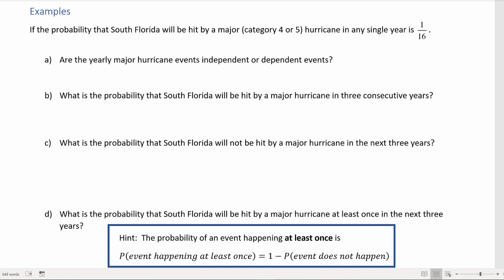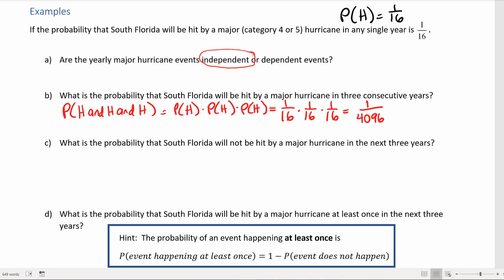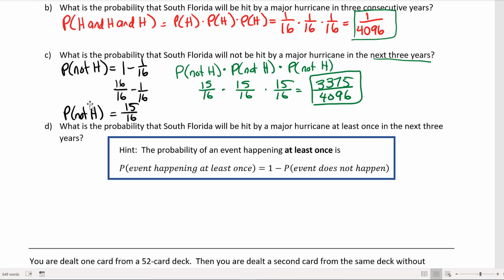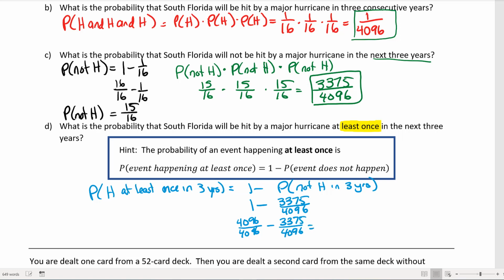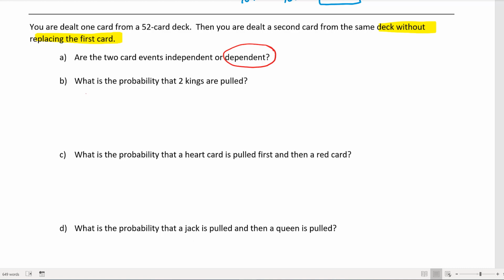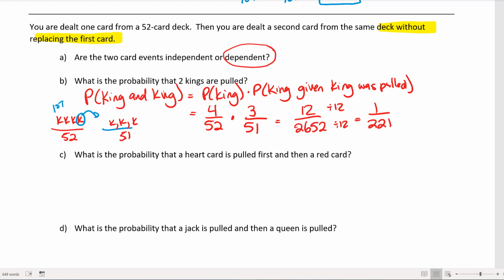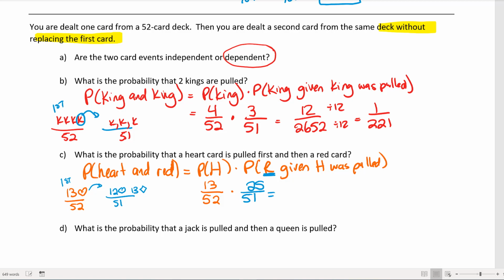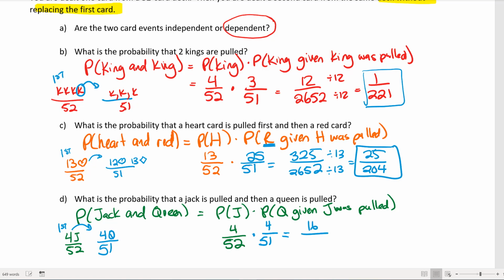1332 11.7 Part 2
Events Involving “And”, Conditional Probability